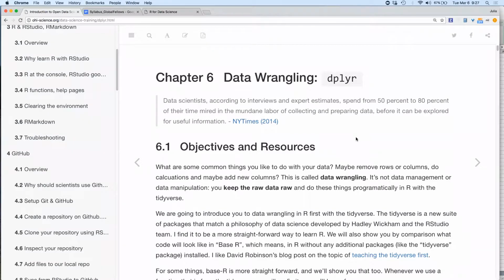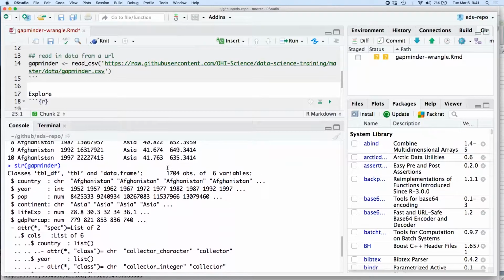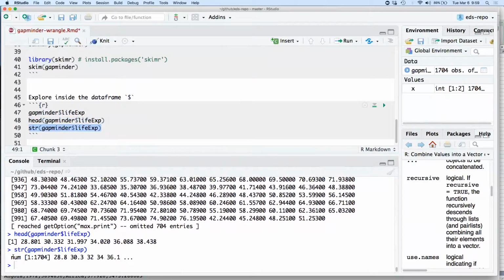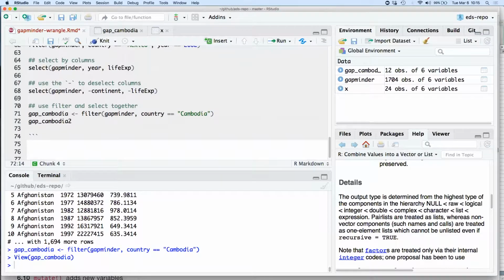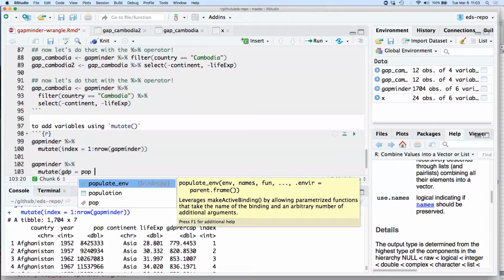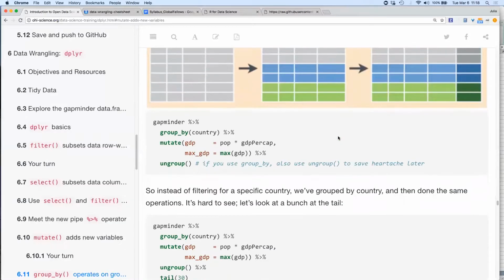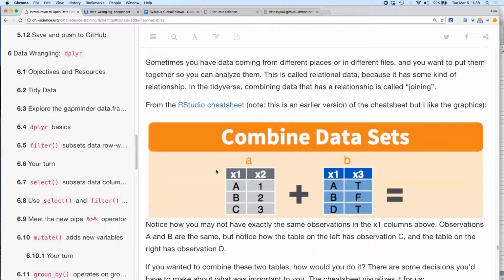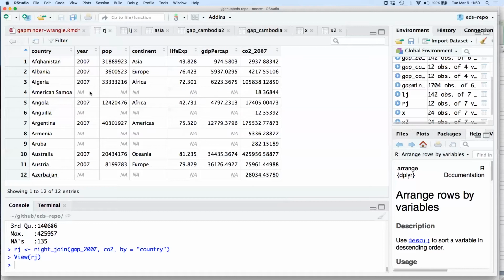Data Wrangling: dplyr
Intro to Data Science Training 3. This video covers Data Wrangling with `dplyr` (Chapter 6 of